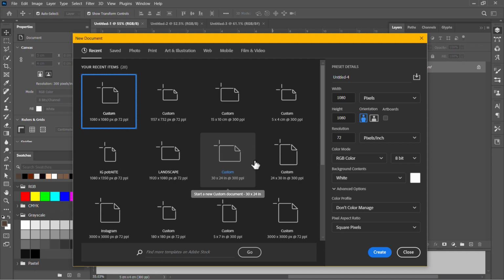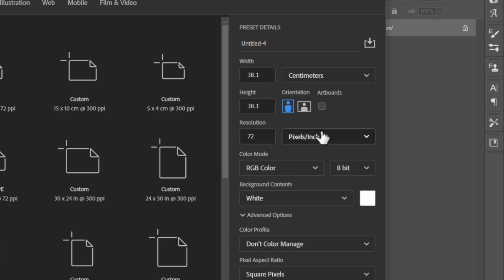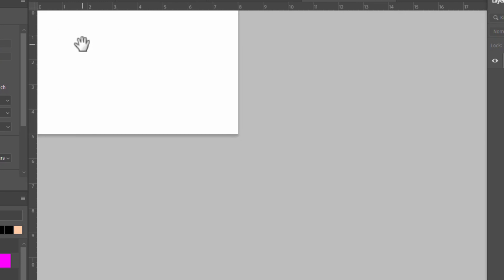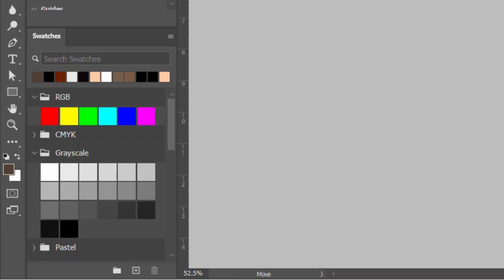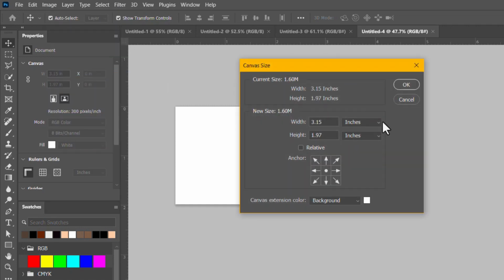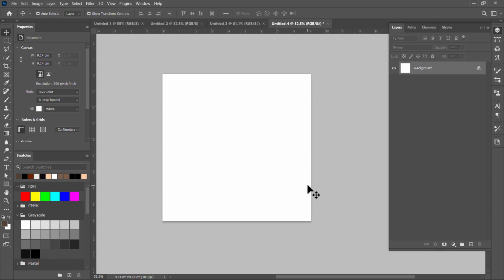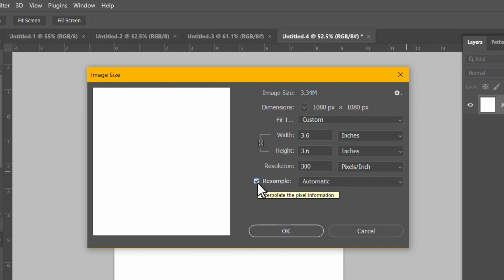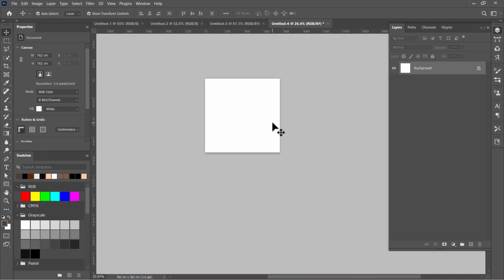Actual size of YOUR design in Photoshop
In this video I will show you how to understand the actual size of your design in Photoshop without printing out.